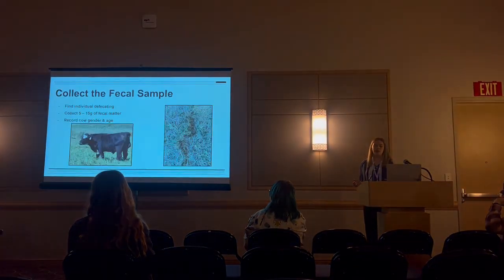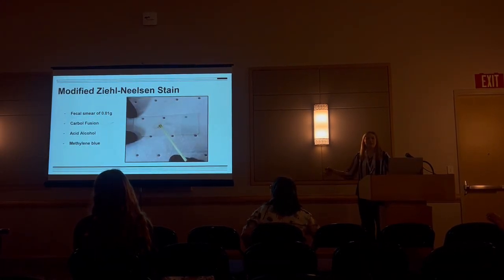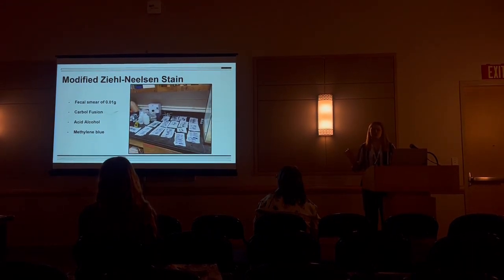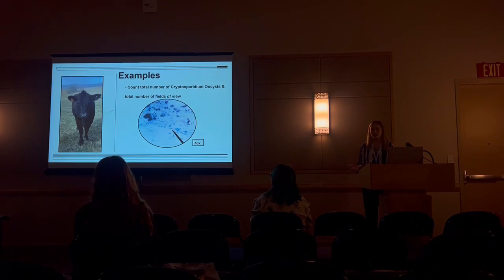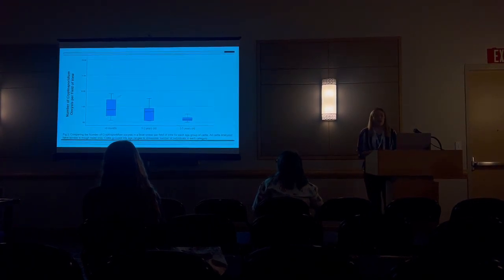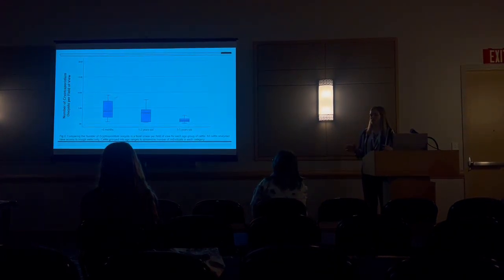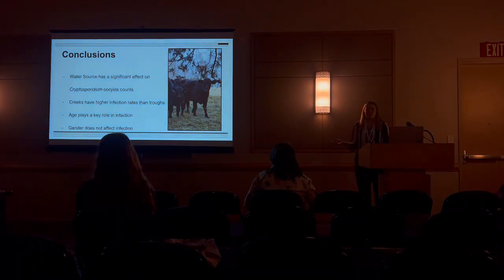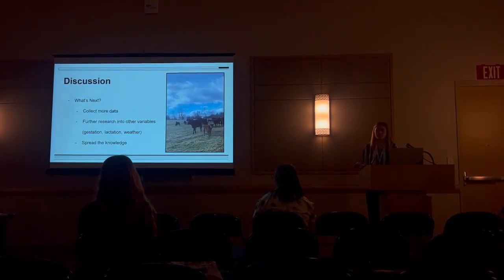Cryptosporidium Lauryn Mayre part 2